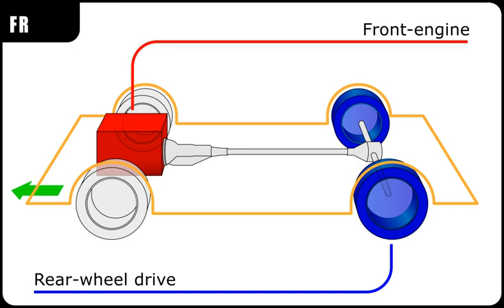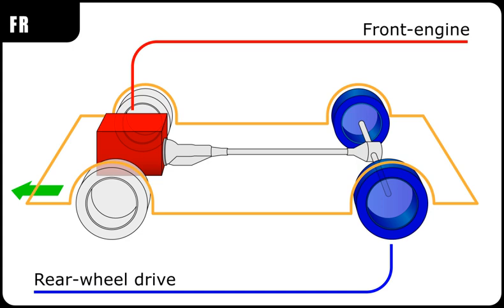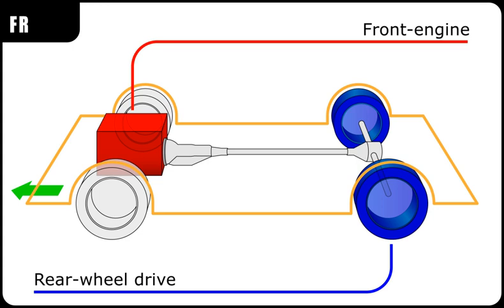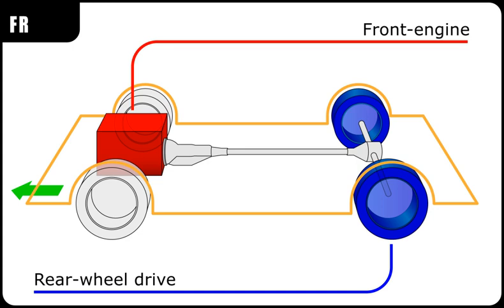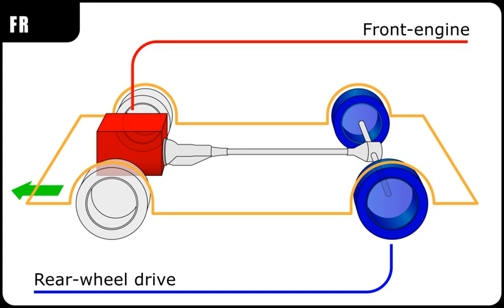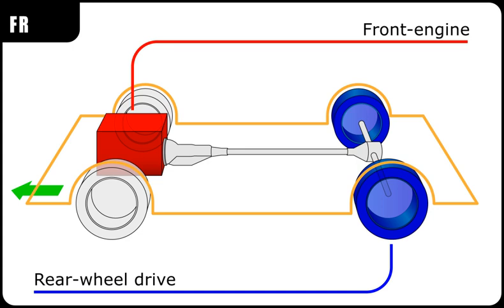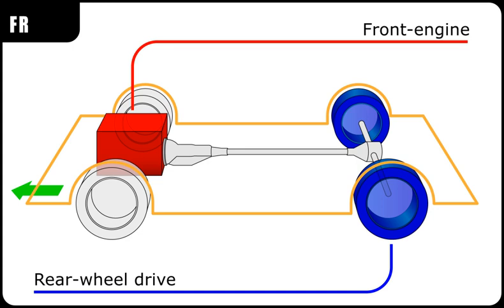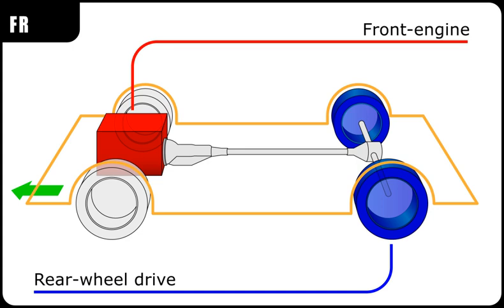Car layout | Wikipedia audio article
00:00:22 1 Front-wheel-drive layouts
00:00:32 1.1 Front engine, front-wheel drive
00:00:55 1.2 Mid-engine, front-wheel drive
00:01:11 1.3 Rear-engine, front-wheel-drive
00:01:37 2 Rear-wheel drive layouts
00:01:46 2.1 Front-engine, rear-wheel drive
00:02:13 2.2 Mid-engine, rear-wheel drive
00:02:44 2.3 Rear-engine, rear-wheel drive
00:03:23 3 Four-wheel drive layouts
00:03:42 3.1 Front-engine, four-wheel drive
00:04:15 3.2 Mid-engine, four-wheel drive
00:04:58 3.3 Rear-engine, four-wheel drive
00:05:32 4 See also

- Socrates

SUMMARY
The layout of a car is often defined by the location of the engine and drive wheels.
Layouts can roughly be divided into three categories: front-wheel drive, rear-wheel drive and four-wheel drive. Many different combinations of engine location and driven wheels are found in practice, and the location of each is dependent on the application for which the car will be used.